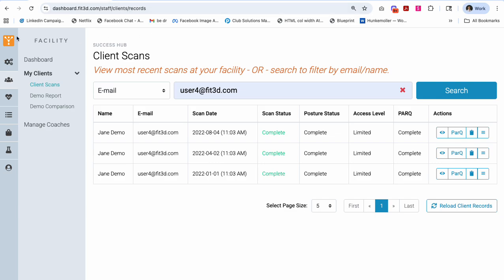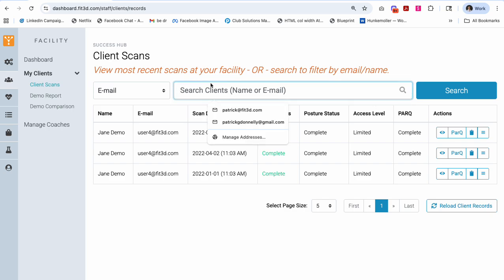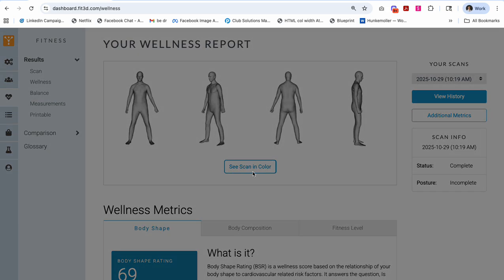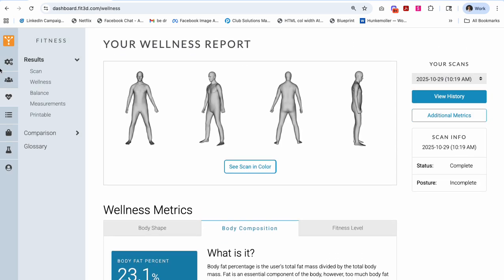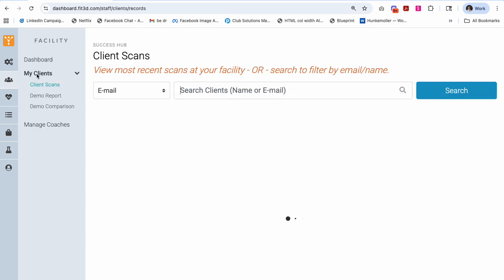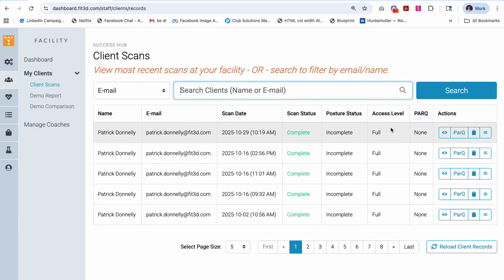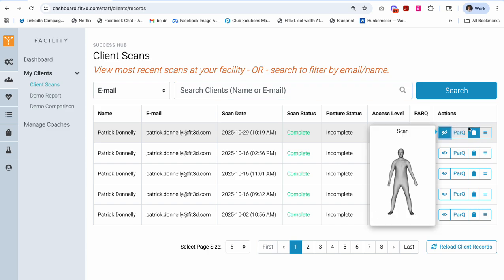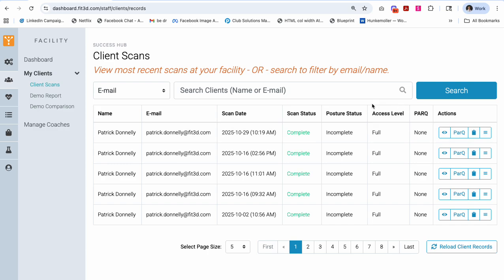Fit3D Support: Where is Coach View? - Walkthrough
🎥 Fit3D Support – How to View Your Fit3d Client Scans Online

This video walks new Fit3D users through how to access client scans in your dashboard.

✅ You must be an Admin to see client scans.
 and log in to your dashboard.
2️⃣ You’ll first see your own scan by default.
3️⃣ To view client scans, click the 3-person icon and select “My Clients.” From there, you can search by name.

💡 If you don’t see the “My Clients” icon, it means your admin account hasn’t been set up yet.
 and our team will activate your admin access.